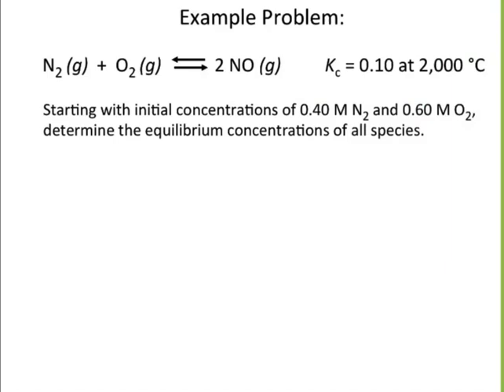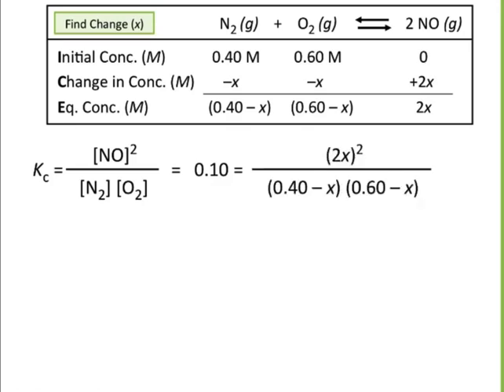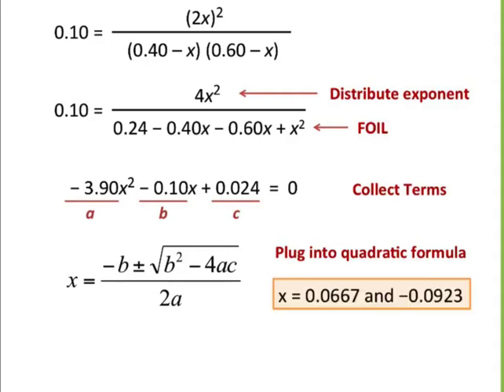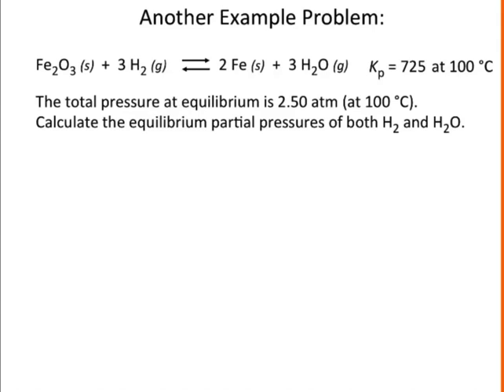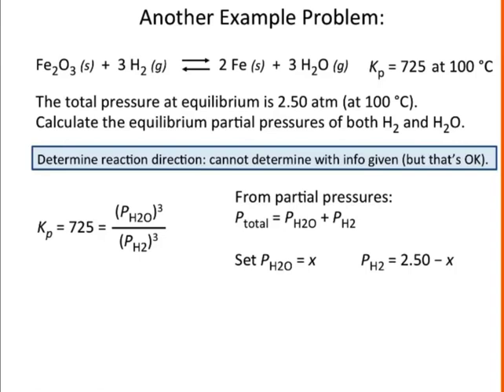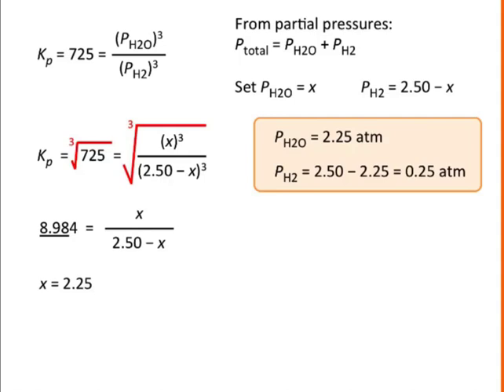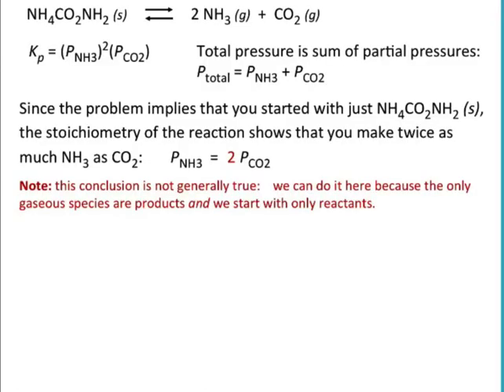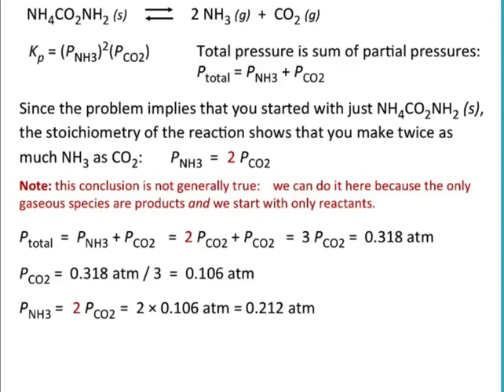More Equilibrium Calculations